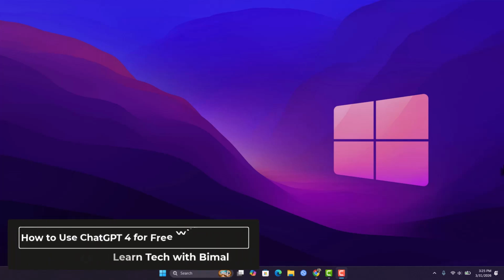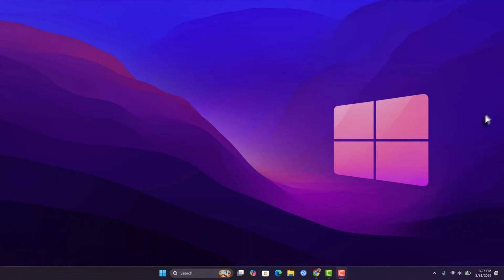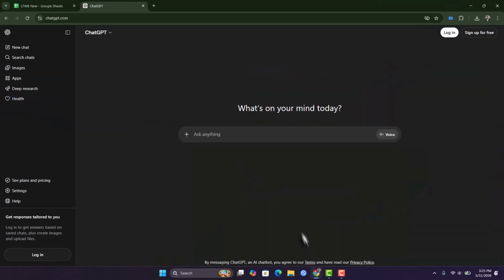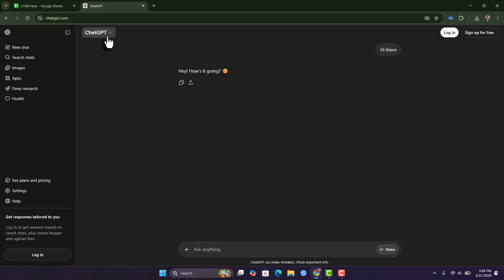How to Use ChatGPT 4 for Free Without Login !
Wanna learn how to use ChatGPT 4 for free without login? If you've been hoping to access the latest GPT-4 model from ChatGPT without signing into an account — or even without a paid subscription — this video breaks down exactly what's possible and what isn't. While you can visit chatgpt.com and interact with the ChatGPT AI without logging in, the model you get access to may be limited, and ChatGPT doesn't always make it obvious which version you're actually using. Here's where it gets interesting — even if you do log in, accessing ChatGPT-4 or ChatGPT-5 isn't as straightforward as it seems without a premium subscription. So is there actually a way to use ChatGPT 4 for free without logging in, or is a paid plan the only real option? Watch until the end to find out the truth about free access to GPT-4!

Timestamps:
0:00 - Introduction
0:17 - Accessing ChatGPT Without Logging In
0:27 - Understanding the Model Limitations as a Guest
0:36 - Free Account vs Premium Subscription Access
1:00 - Conclusion